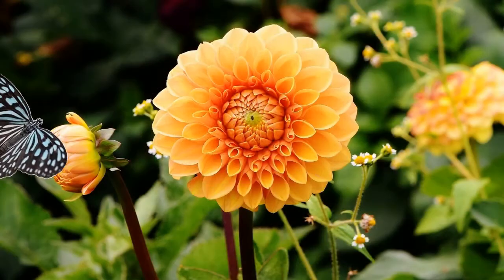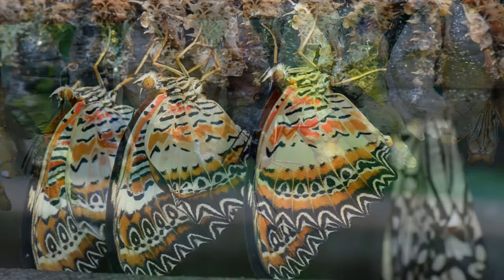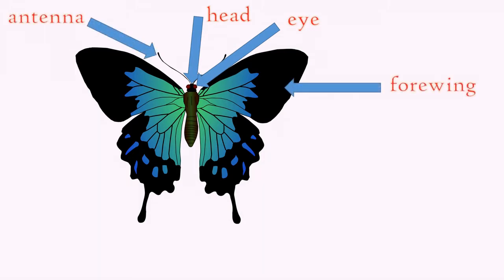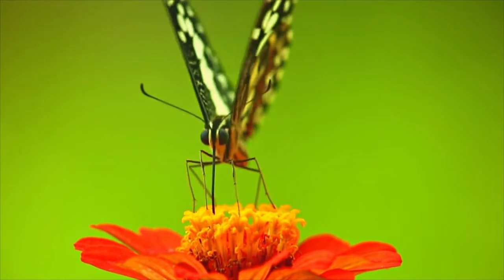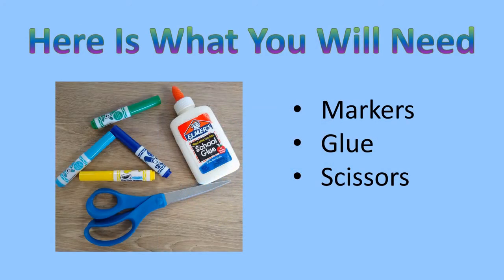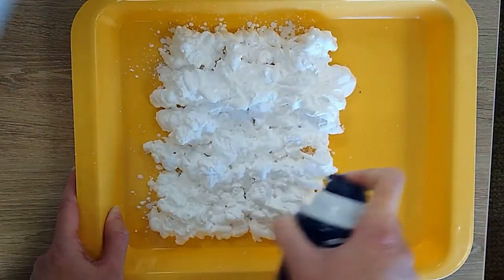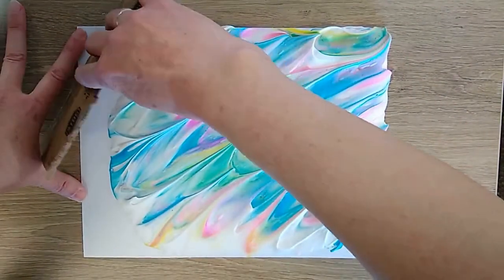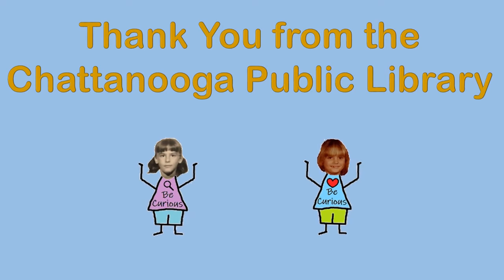K-2nd: KidsQuest - Butterflies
Butterflies are beautiful. Learn some interesting facts about butterflies. Did you know all butterflies were first caterpillars? We will find out about the parts of a butterfly and what makes them excellent pollinators. There is an amazing butterfly craft too. This video is intended to enrich the ELA Module 3 - The Secret World of Pollination for K-2nd grade.